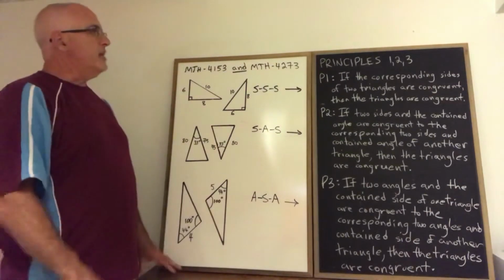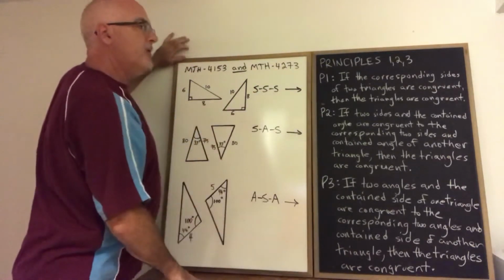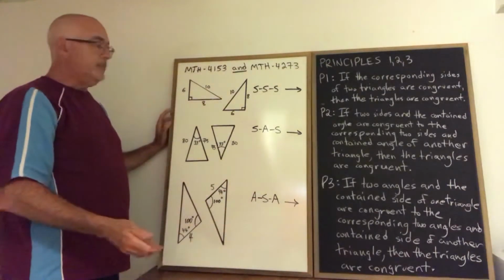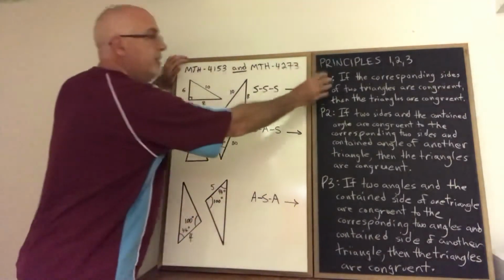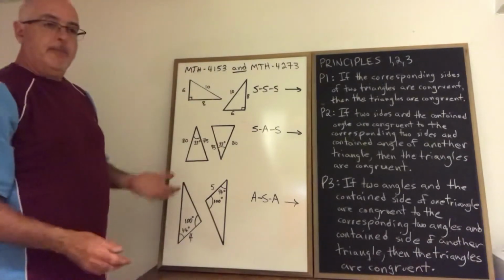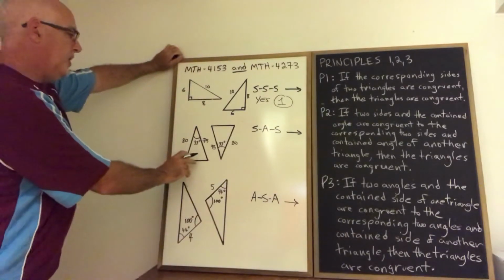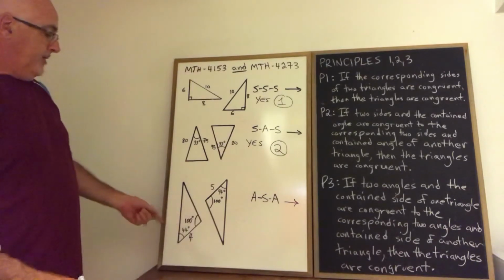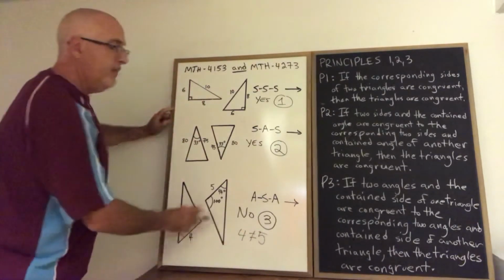Principles 1, 2 and 3 for MTH-4151 and MTH-4273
Principle 1:

Principle 2:

Principle 3: